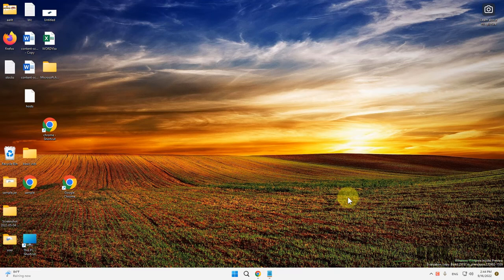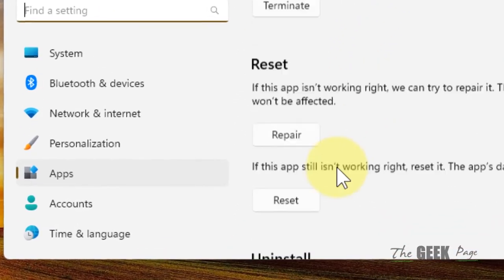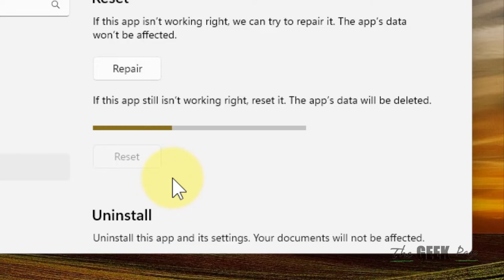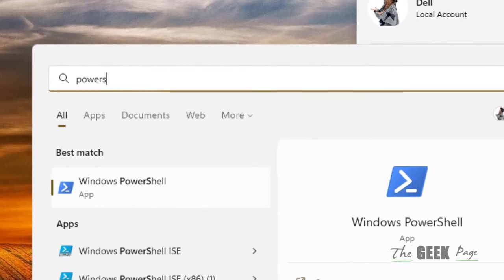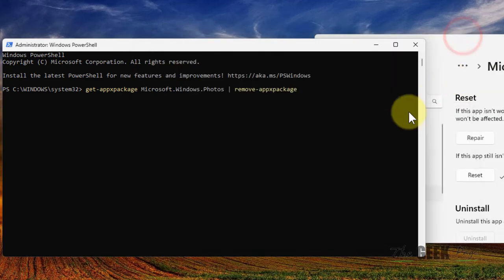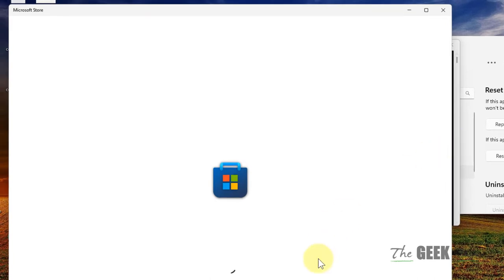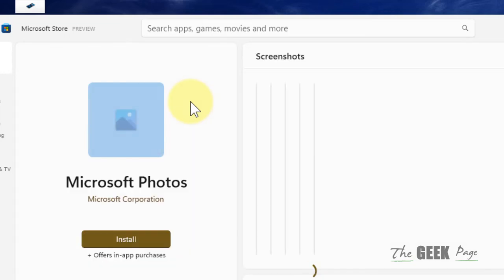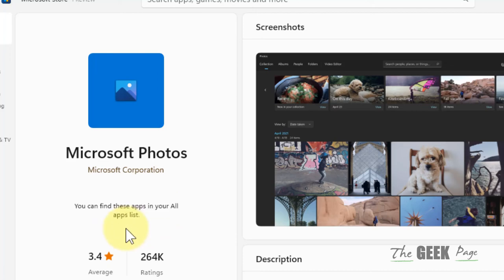Photos App is Not Working on Windows 11 Fix